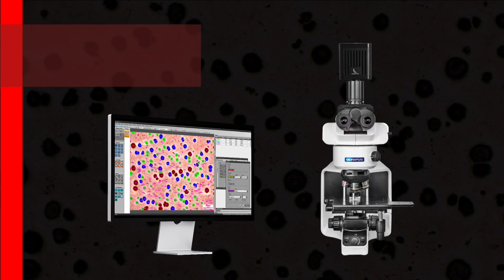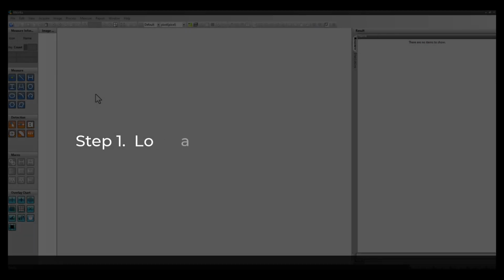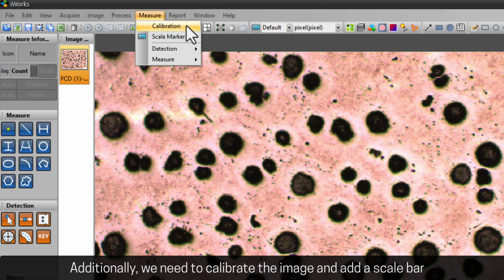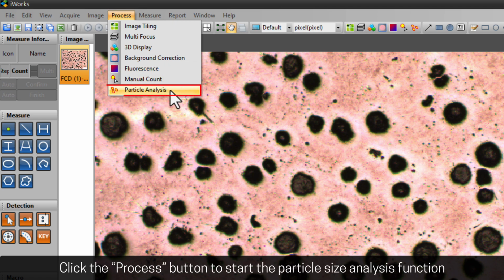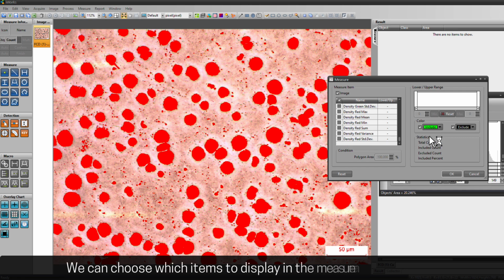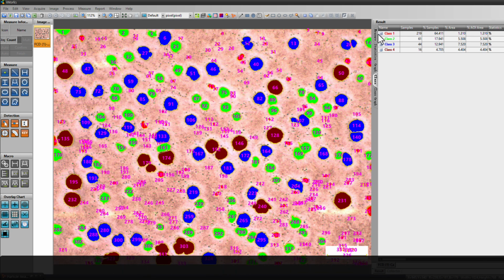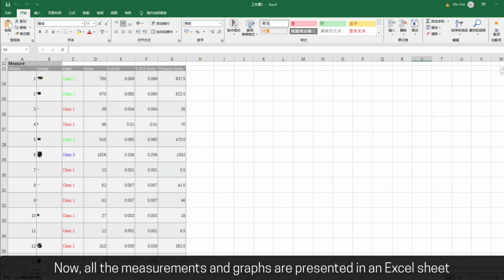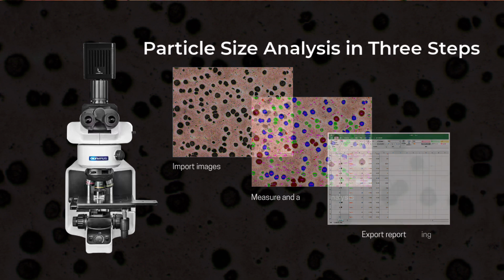Mastering Particle Size Analysis with iWorks Software: A Step-by-Step Guide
Learn how to measure and analyze particle size using iWorks software. This video walks through the simple 3-step process using images of gray iron as an example.

Elevate your research with iWorks FX's particle analysis function, which offers precise, automated particle quantification. Streamline your workflows and achieve reliable results—say goodbye to manual measurements! This feature is vital for ensuring product quality, understanding material properties, and conducting accurate scientific research.

Applications:
🔬 Materials Science: Analyze microstructures such as grain size and porosity.
💊 Pharmaceuticals: Ensure consistent particle size in drug formulations.
🌍 Environmental Monitoring: Measure particulate matter in air or water samples.
🏭 Manufacturing Quality Control: Verify particle characteristics in production processes.

The package iWorks FX is an outstanding microscope software solution for automatic object and cell counting, particle analysis, fluorescence image multi-color merging, and metallurgical area fraction analysis. It can also automatically classify measurement results according to various indicators.

Whatapp: 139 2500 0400 (mobile & whatsapp)

Lanoptik is a leading manufacturer of digital microscope cameras located in China. It is committed to making innovative products for digital microscopy imaging, such as the Wi-Fi Digital Interactive System for Microscope Teaching and Smart Lab, the 3D Imaging System, the Smart Microscope Camera, and a variety of camera solutions for the top brands of microscopes (Olympus, Nikon, Leica, and Zeiss).